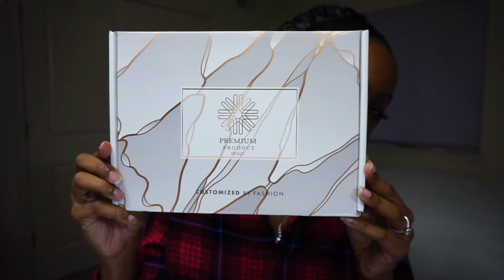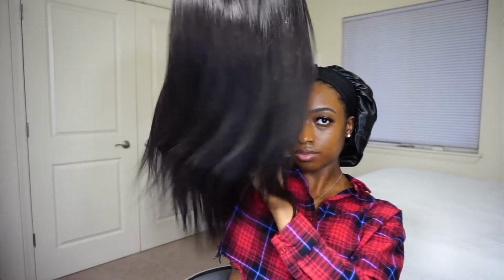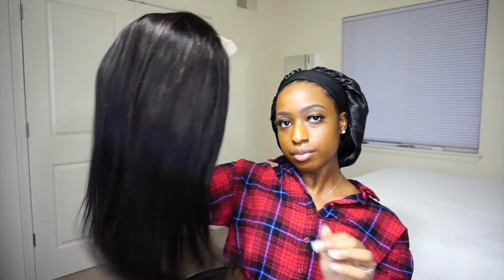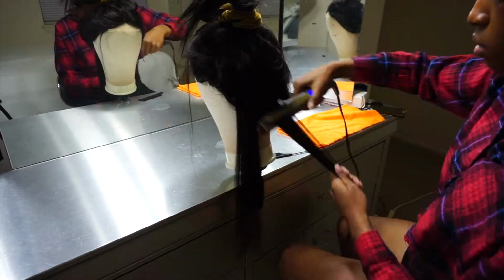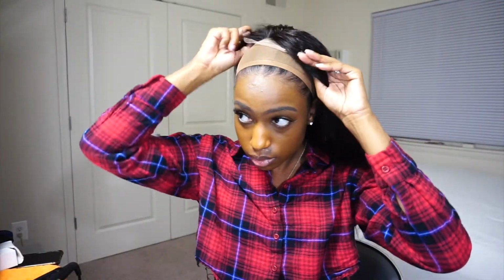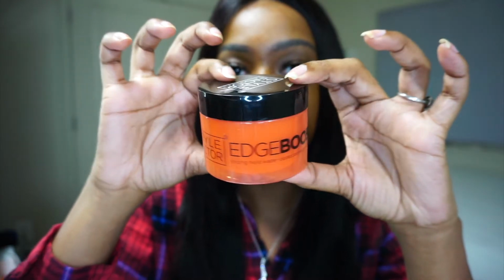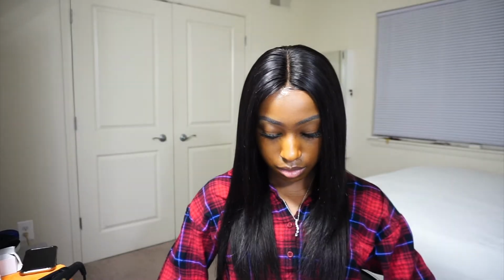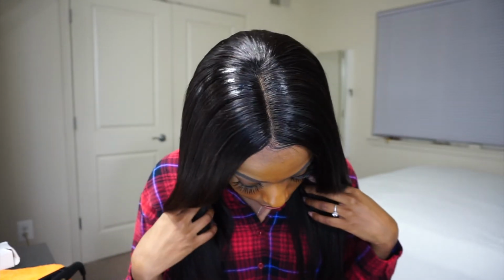AFFORDABLE Must Buy Natural Looking Straight Wig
Hey!
In this video I give you my opinion on this 20 Inch Straight 4x4 Closure Wig. It was about $100 USD.

Hair:
Lace Front Wigs Human Hair Wigs For Black Women 20 inch Straight 4*4 Lace Closure Wigs Human Hair Brazilian Virgin Hair Pre Plucked With Baby Hair Natural Color

Note: I was contacted to review this wig.